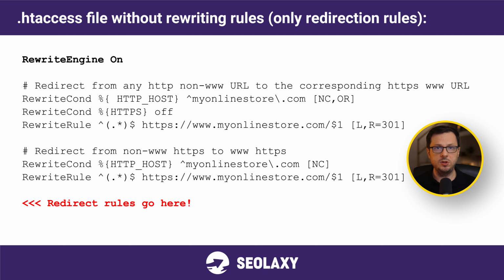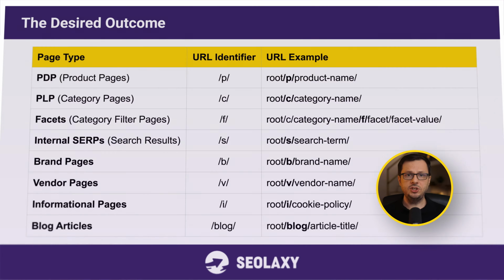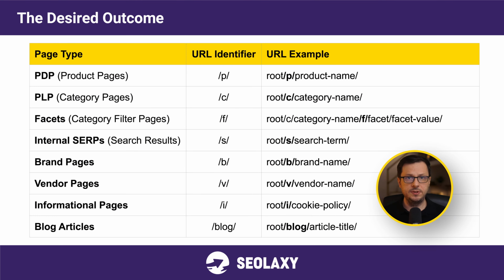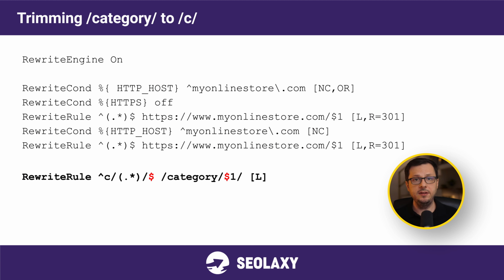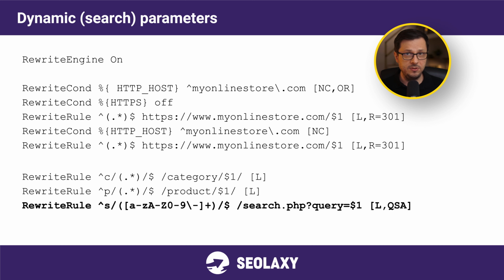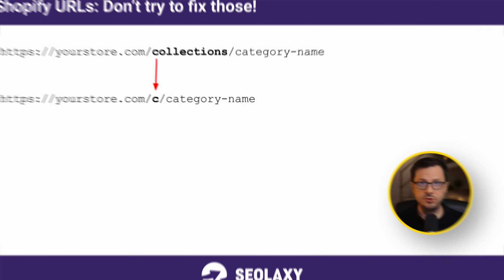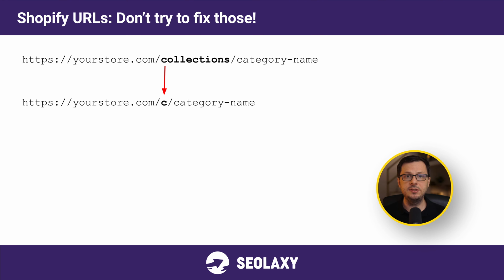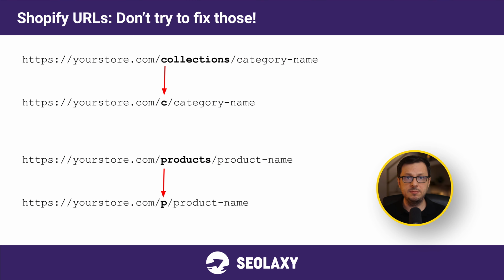URL Rewriting May Ruin Your SEO Rankings!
Get weekly, proven Ecommerce SEO tactics generating explosive sales growth, designed to get online stores faster results

Get the only “Ecommerce SEO Checklist” you will ever need and increase sales by at least 27% in 6 weeks

Join 200+ Ecommerce SEO specialists and consultants in SEOLAXY and get access to our masterclass

In this lesson, we're diving into URL rewriting in the htaccess file, a must-know for SEO specialists to prepare clear, effective developer tickets! We’ll cover how URL rewrites differ from redirects, touching on the importance of specifying unique identifiers and maintaining a consistent URL structure. You'll learn how to simplify URL structures, manage query strings, and apply security best practices in URL rewriting.

⏱️ TIMESTAMPS ⏱️

0:00 .htaccess File Rewriting Rules
4:47 Security Considerations in URL Rewriting
6:17 Dash or Underscore in SEO-friendly URLs?
7:14 SEO-friendly URLs in Shopify